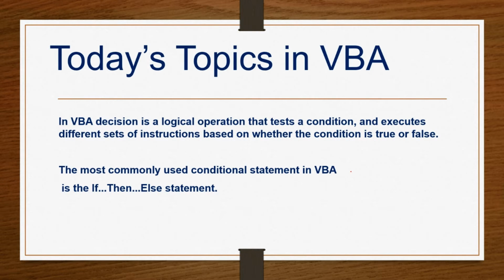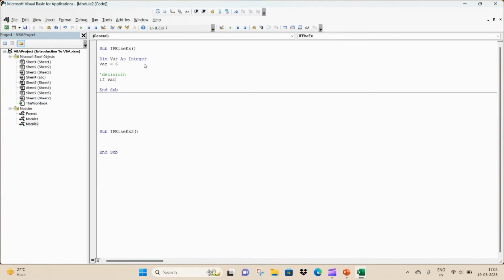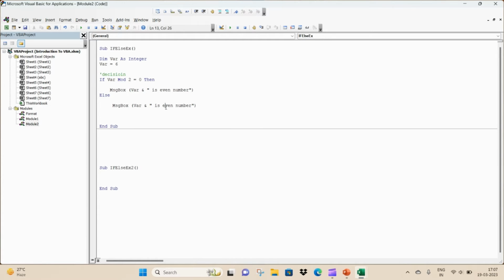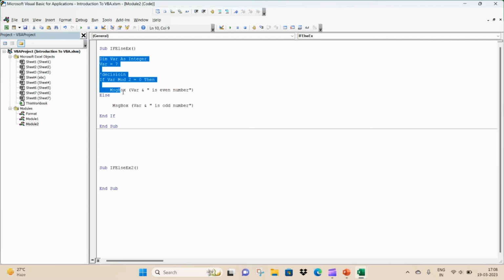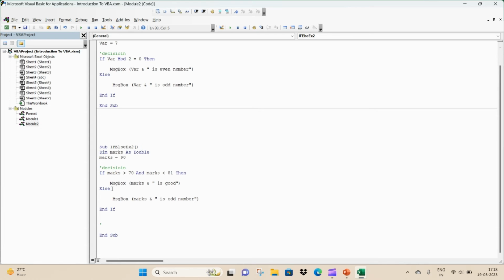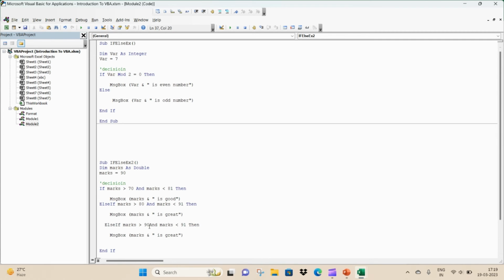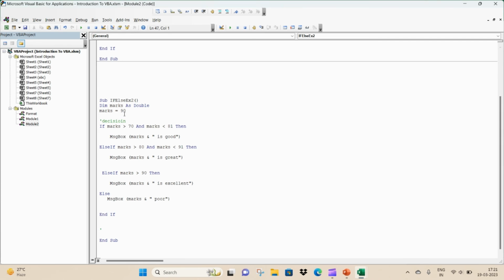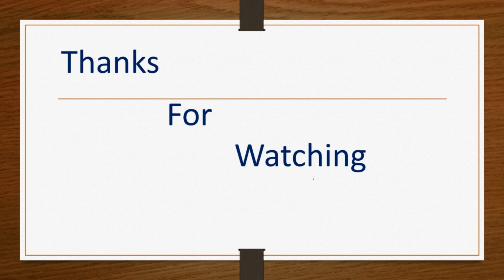VBA Tutorial 12 | If then condition | Learn the Difference between if and else | decision in vba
In this VBA Tutorial, we'll be learning about decision in VBA if then else. As a beginner, these concepts can be a little daunting, so I've made this tutorial easy to follow.

If you're new to Microsoft Excel, or you just want to improve your understanding of VBA, then this tutorial is for you! In this lesson, we'll be learning about if then else, and if else,  how to test multiple condition in our VBA code. By the end of this tutorial, you'll be able to use these concepts to improve your VBA code!
formula coding in excel coding.

automation

Learn VBA in 6 Minutes--From Constants to Variables!

"Unlock VBA Secrets: Learn the Difference between if then else!"

Unlock the Power of VBA: Mastering decision, Variables, and Datatypes!

Master VBA Fundamentals in 10 Minutes - What Are Variables, Constants and Data Types?

Uncover the "decision" of VBA: A Tutorial for Beginners!

Excel Automation
decision in vba
Variable
Data types
Integer: Used to store number values
Single: Used to store number values
Double: A longer form of the single variable
Date: Stores date values.
String: Stores text
Boolean: Used to store binary results (True/False, 1/0)
Variant
best Tutorial
Currency
excel vba
macro
introduction to excel vba
VBA
vba tutorial
vba full course
excel tutoring
microsoft excel
visual basic application
macros
scripting
activeworkbook
worksheet
range
activecell
thisworkbook
property
method
object oriented  programming
VBE
vbs
oops
module
class
debug
window programming
program
easy to code
coding
coding in excel
formula
best vba tutorial
excel training
VBA Tutorial 12 | Excel VBA | vba for beginners | Visual Basic for Applications | Excel | Macro